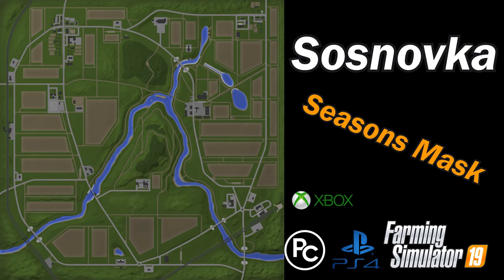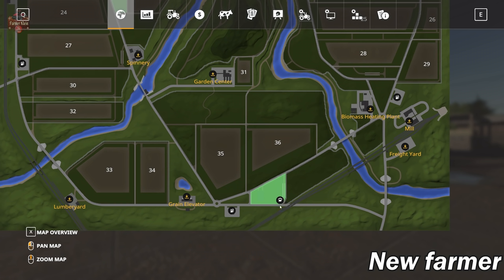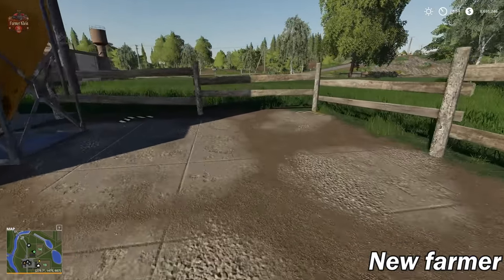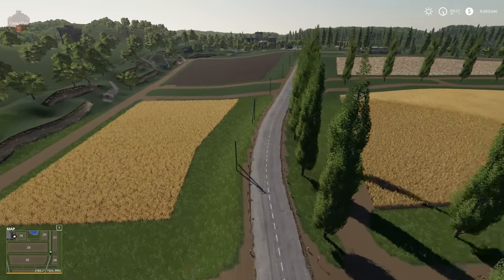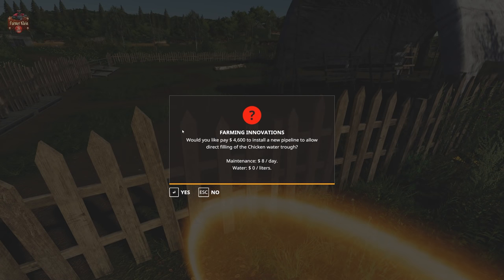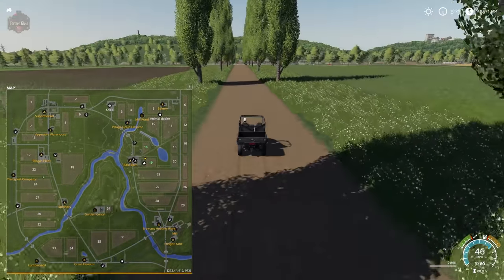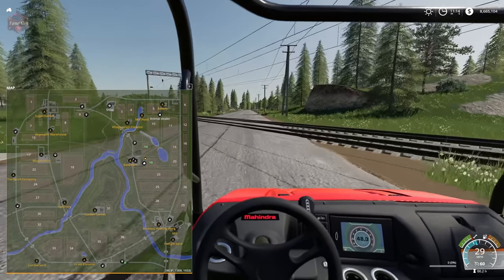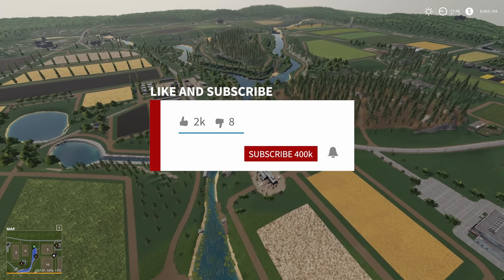Farming Simulator 19 - Map First Impression - Sosnovka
Welcome to Sosnovka!

Agriculture is one of the most important industries in Eastern Europe. The wide, flat landscape is ideal for managing large fields.

The farm near Sosnovka emerged from a former cooperative. Even today, the village puts much emphasis on self-sufficiency through animal husbandry and cultivation of fields. The widespread nearby forests are furthermore suitable for fertile forestry.

Accept the challenge - expand your farm and upgrade your machinery to the latest technology. The people of Sosnovka are counting on you.

Release features:
- Original field layout
- Original buildings and road network
- Original selling locations
- Original transport missions
- Original wild looking grass used for off-field areas (Harvest: YES | Plant / Seed: NO)

- New crop type Rye
- New Silo Extension
- New icons for Grass and Hay
- New Farmhouse with sleep trigger
- New purchase point located at 'Village Grain Elevator'

- Chicken pen size increased
- Cow pen door animations added
- Pig pen buildings adjusted to match map buildings

- Fuel trailer to refill Diesel storage
- Map placeables / vehicles located under the 'Sosnovka' store brand

- Animal Pen Extension support
- Seasons support including distance textures and selected foliage

Important:
- To maintain the nostalgic feel and look of this FS15 map, farm buildings and animal pens remain in all play modes. These buildings are purchased with the farmland and cannot be deleted.

Planned updates:
- Original AI traffic
- Extra map wide lighting
- Addon to include sellpoint trains and other features (PC/MAC Only)

Manufacturer GtX
Category Map
Author GtX
Size 414.33 MB
Version 1.0.0.0
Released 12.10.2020